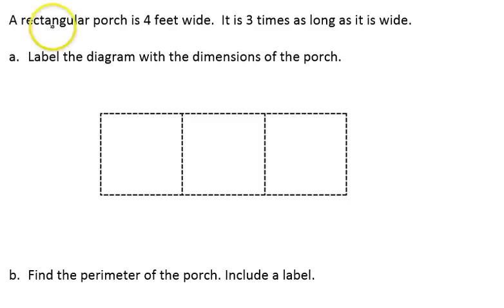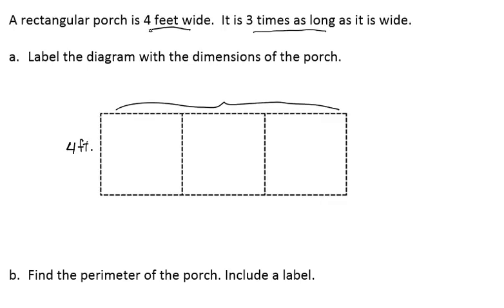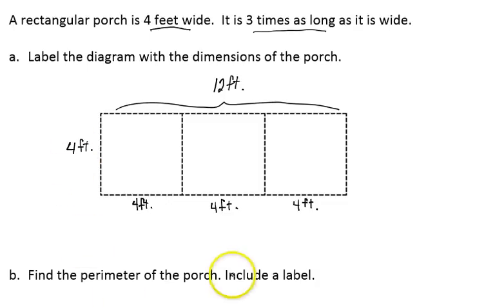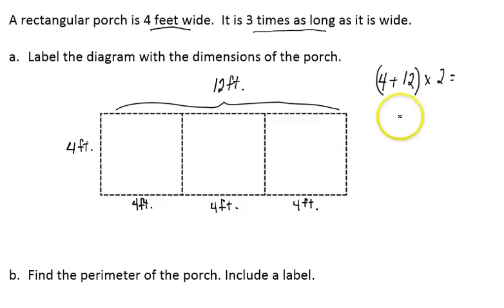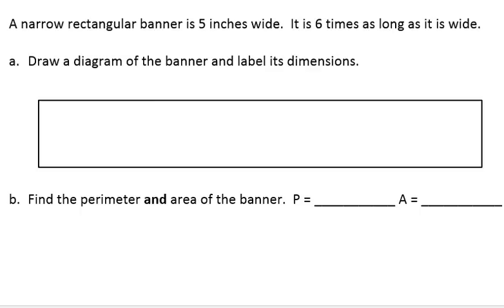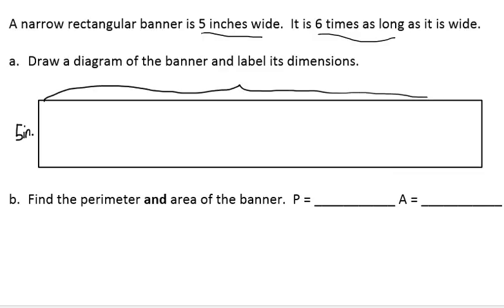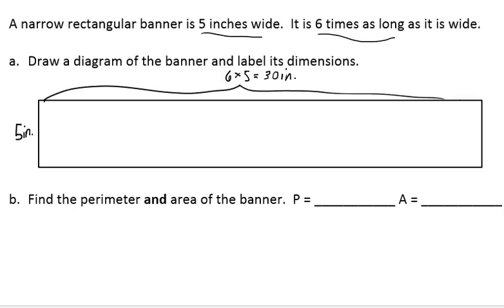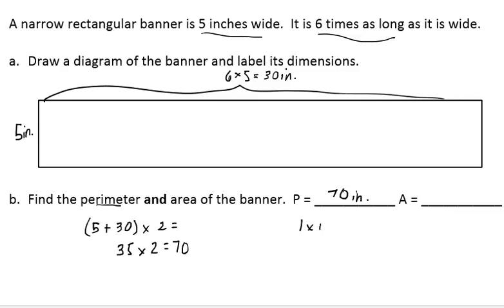G4 M3 L2 Tutorial